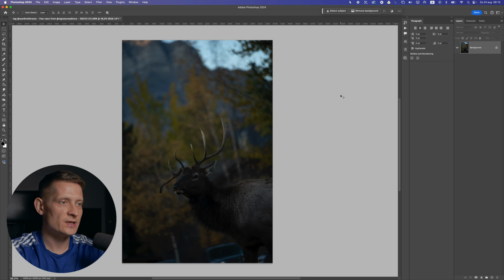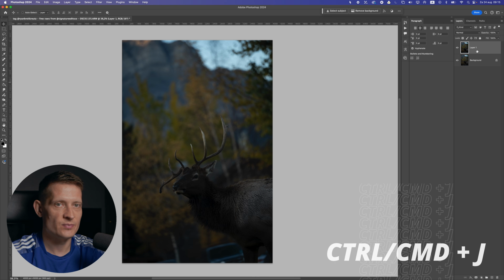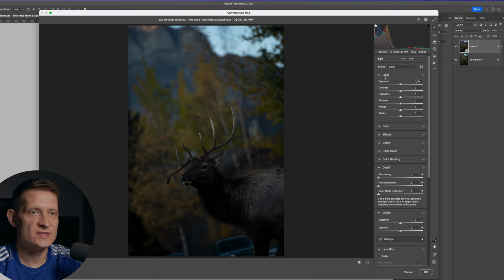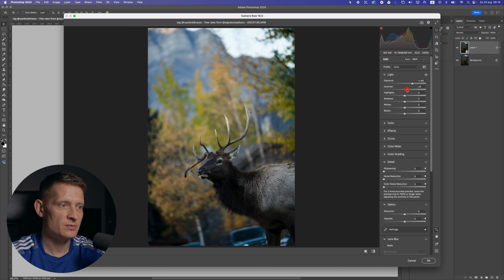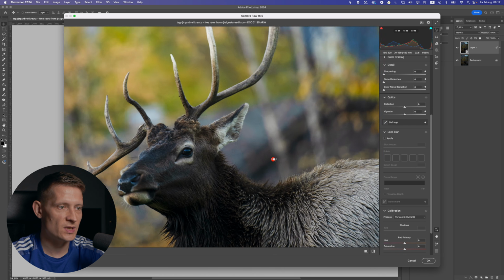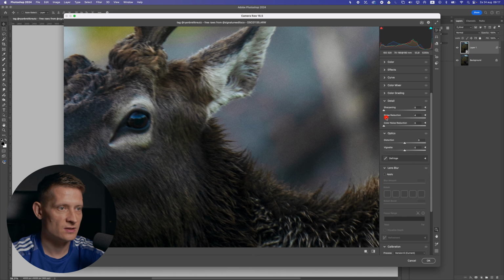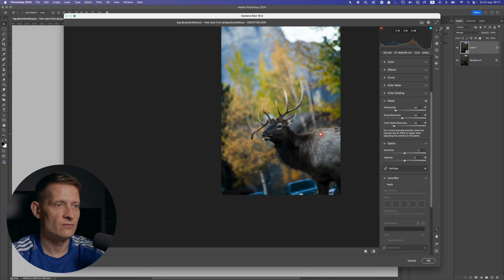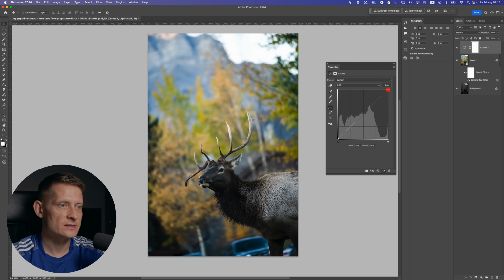How to Brighten Underexposed Photos in Photoshop!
Ever taken a photo that looked perfect in the moment but turned out too dark once you viewed it on your screen? Don’t worry, you’re not alone! Underexposed photos are a common issue, but the good news is that they can be fixed easily with a few simple steps in Photoshop.

In my latest video, "How to Brighten Underexposed Photos in Photoshop!", I walk you through a quick and easy process to bring your dark photos back to life. Whether you’re a beginner or have some experience with Photoshop, this tutorial will help you get the best out of your underexposed images.